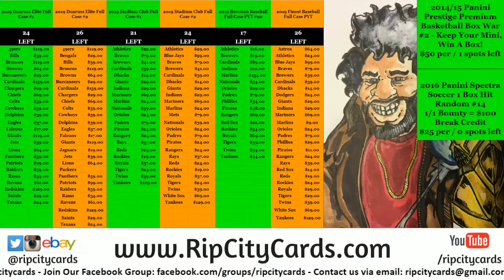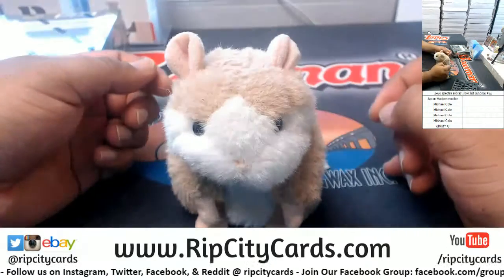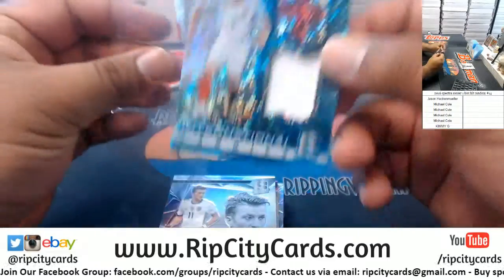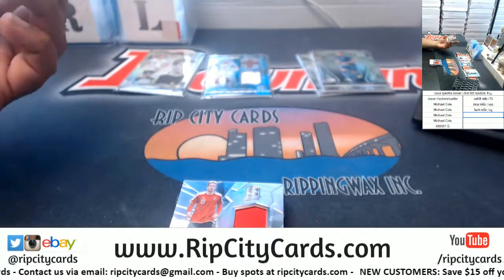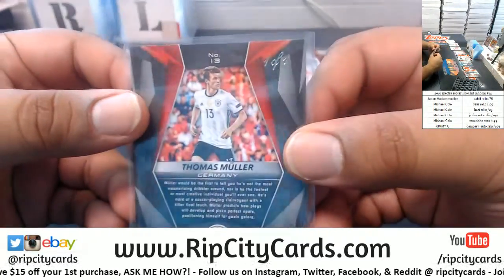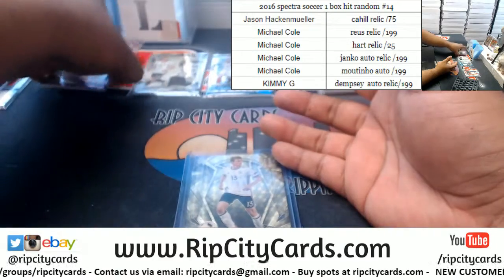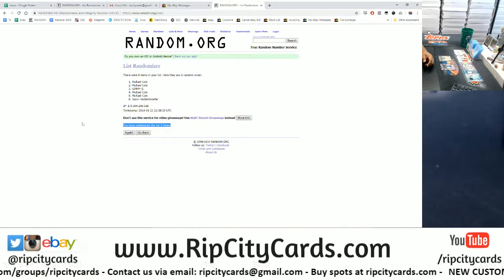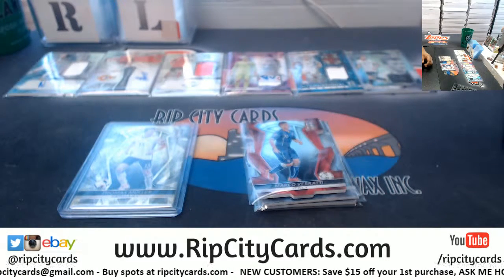2016 Spectra Soccer 1 Box Hit Random #14 RCC